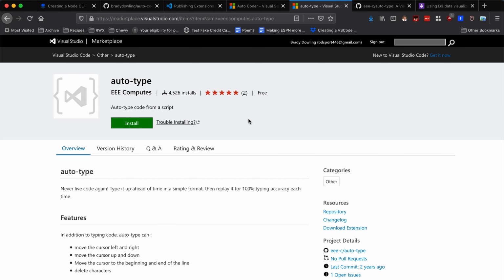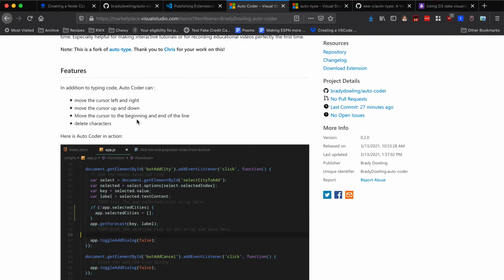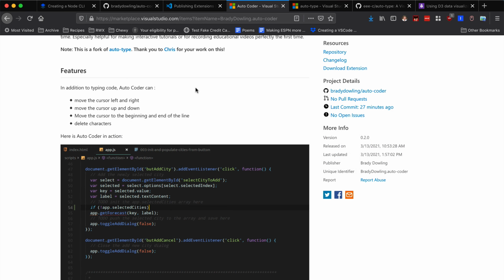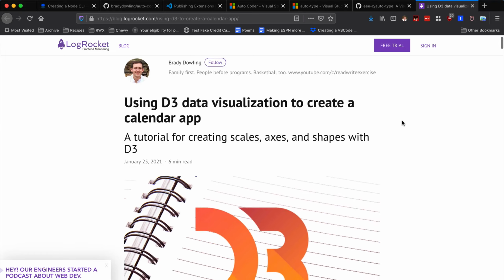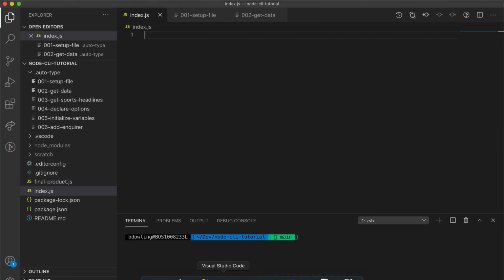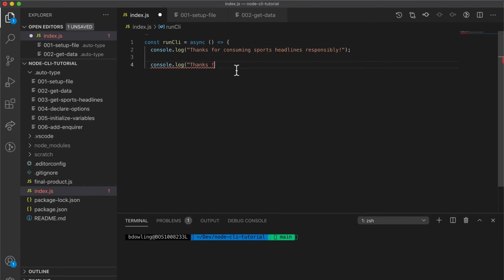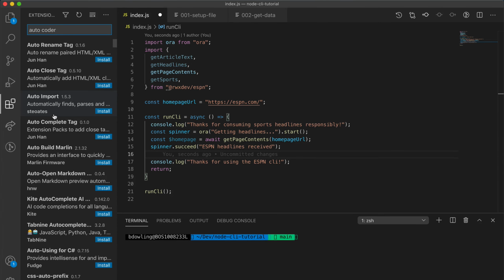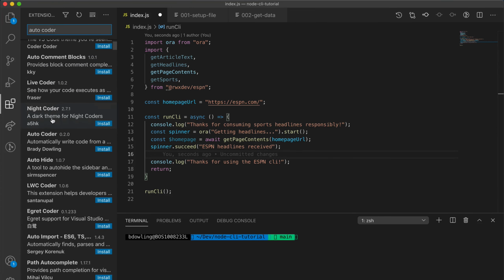Making automated tutorials with Auto Coder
A walkthrough of a VS Code extension that I'm working on that allows you to automate live coding or tutorial creation so you don't have to talk and type at the same time.